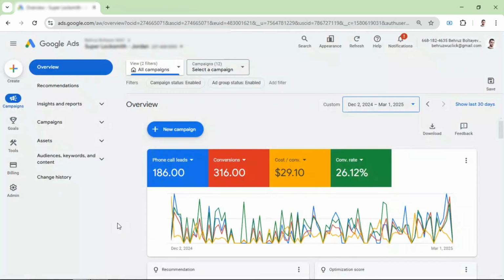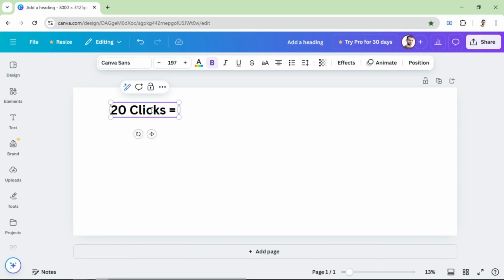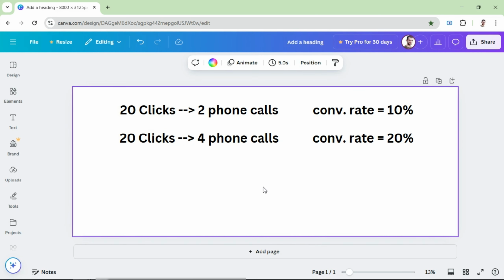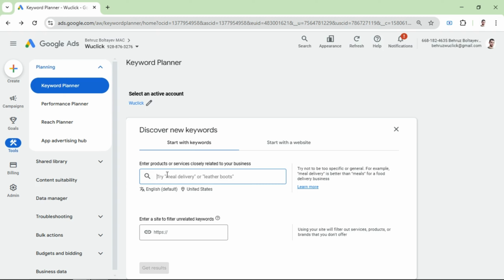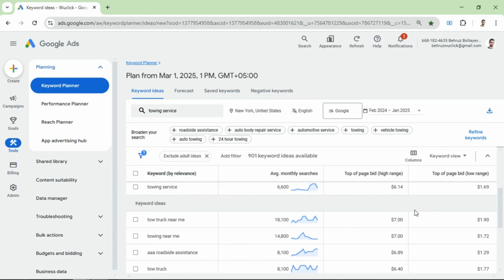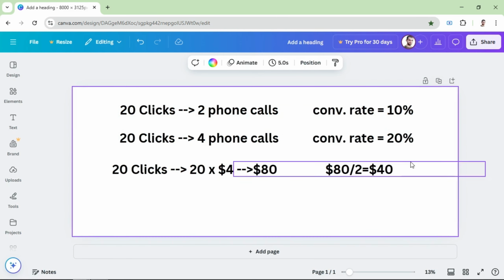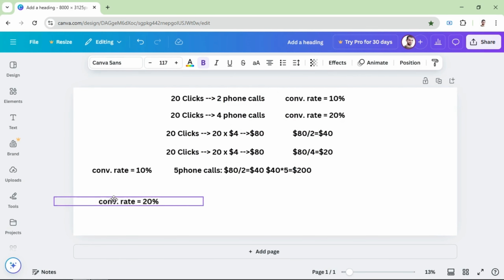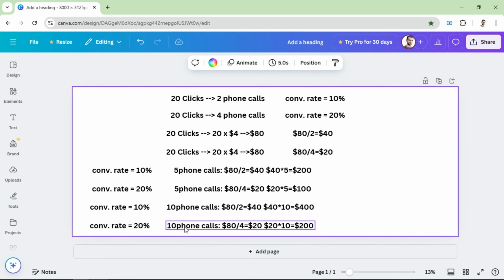How Much Should You Spend on Google Ads to Get Phone Calls? (With Examples)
How much you should spend on Google ads to get phone calls to your business? It's a question many service businesses ask. In this video I'll show you exactly how much it costs to generate phone calls with Google ads and how much you can expect to spend if you want to generate high quality phone calls.